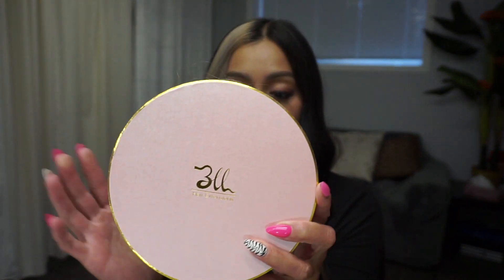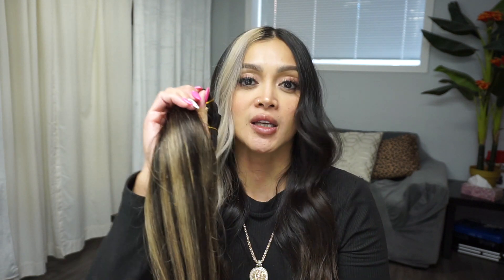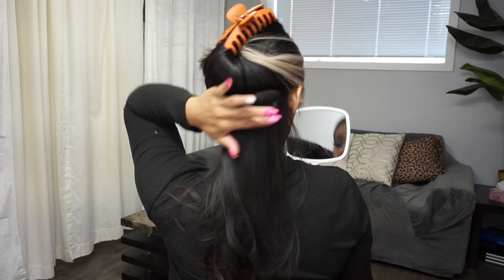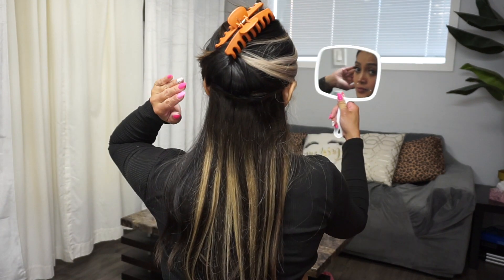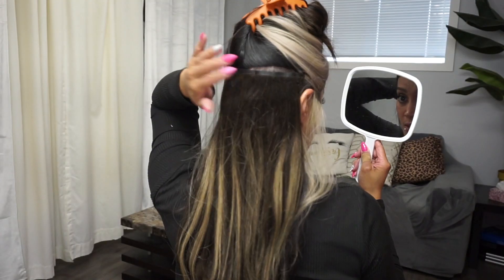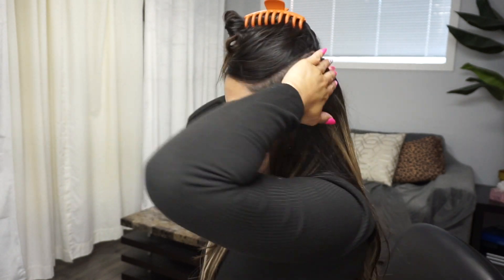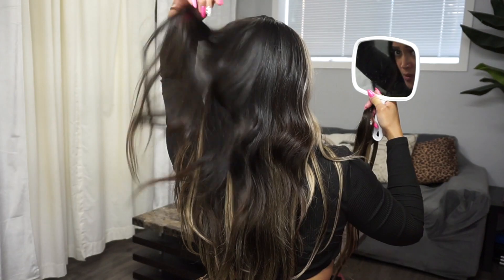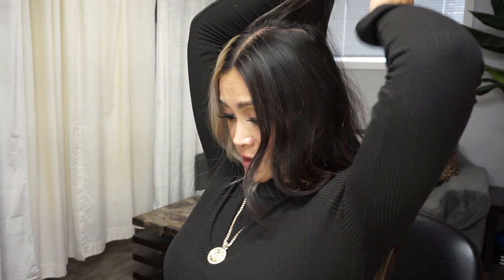BLL Seamless Clip In Extensions || Adding Length and Dimension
BLL Seamless Clip-in Hair Extensions

Hair Length: 20inch
Hair Color: Mocha Bronde Balayage
Hair Weight:180 grams